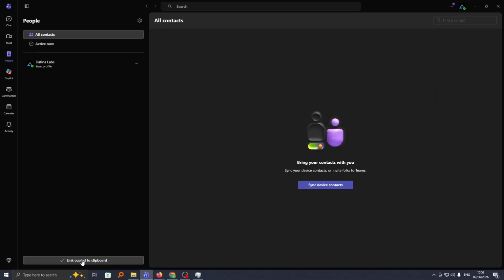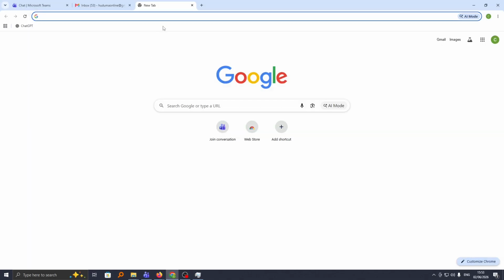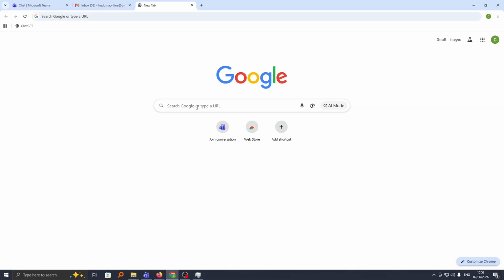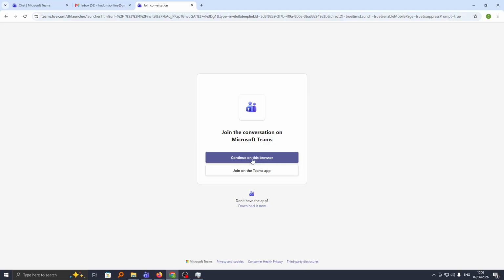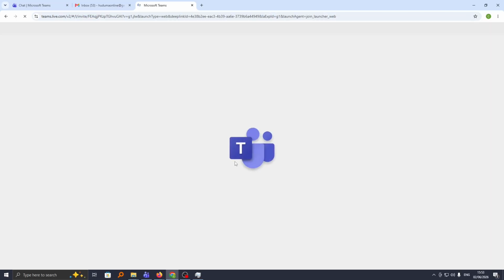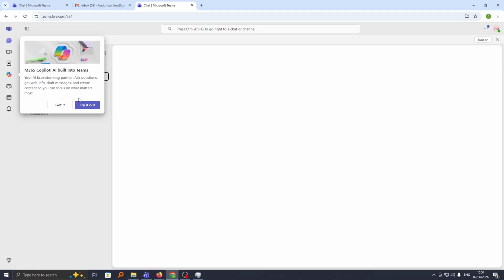How To Invite People To Microsoft Teams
In this video, you’ll learn how to invite people to Microsoft Teams quickly and easily. Whether you want to add colleagues, classmates, or external users, this step-by-step guide will show you how to send invitations and bring people into your Teams workspace.

📌 What you’ll learn:

How to access the Microsoft Teams invite option
How to invite people using email or links
How to add members to a team or group
Tips for managing invitations and new users

Follow this simple tutorial to invite people to Microsoft Teams and start collaborating more effectively.